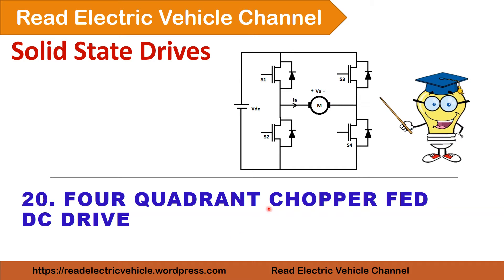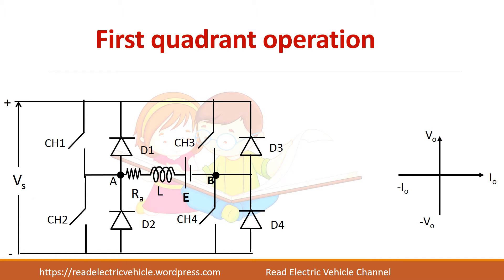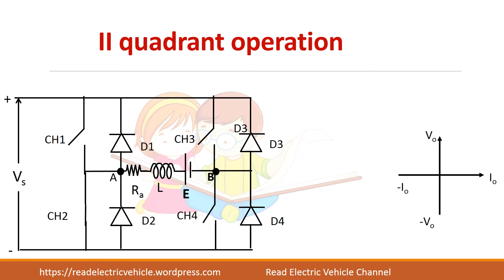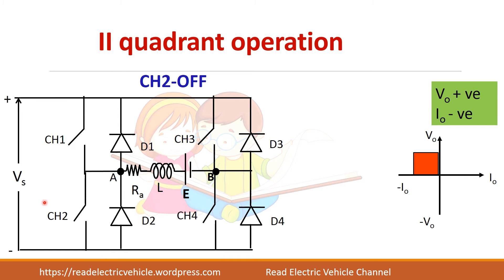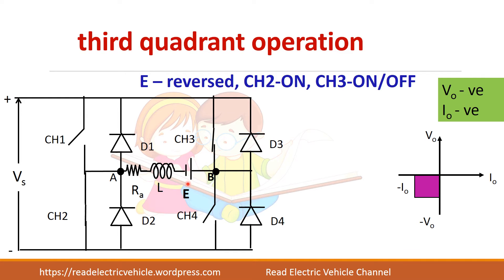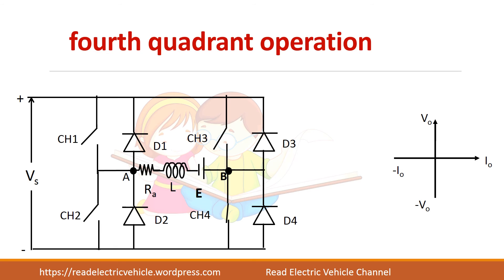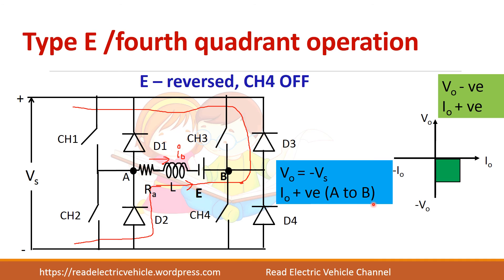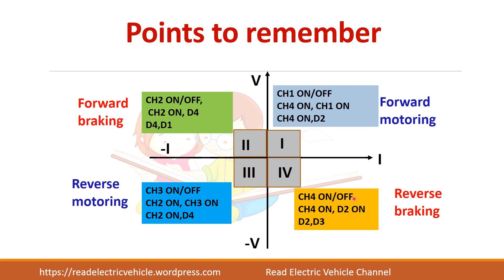Four quadrant chopper fed dc motor drive/Class E chopper fed dc drive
1. Operation of multi quadrant chopper in each quadrant with necessary circuit diagram